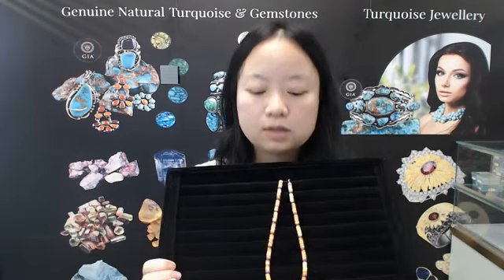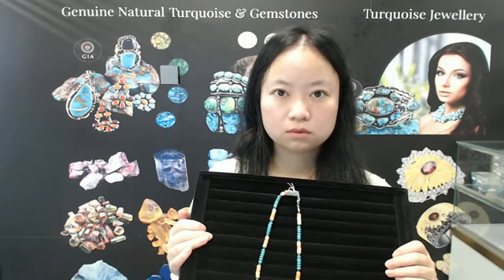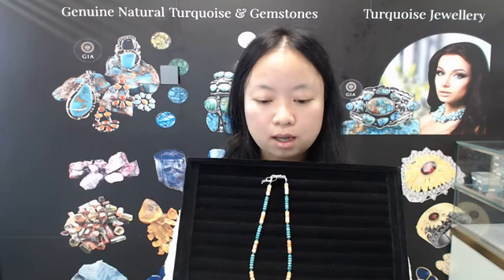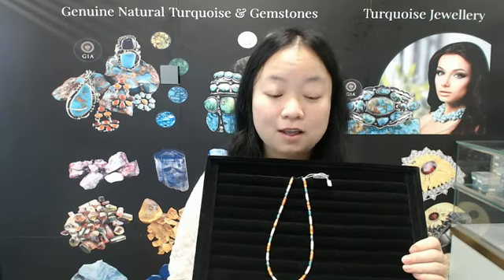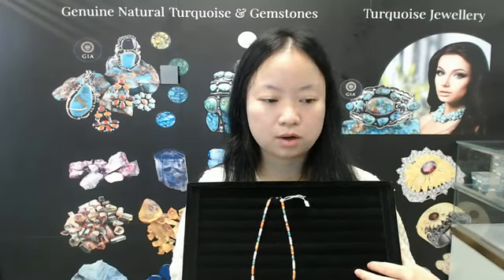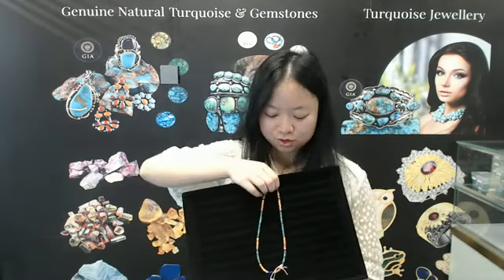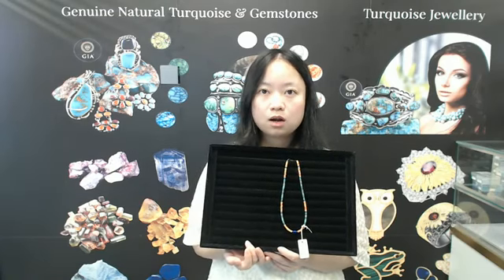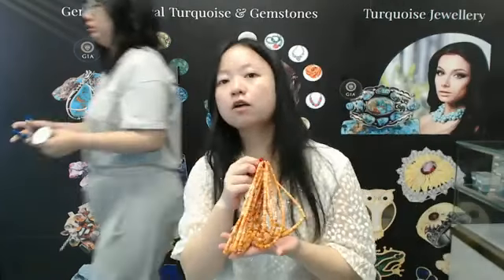20240704-04 Lapis lazuli Spiny oyster Apatite 16inch orange blue gemstone summer necklace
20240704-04 Lapis lazuli Spiny oyster Apatite 16inch orange blue gemstone summer necklace men fashion design Handmade Jewelry